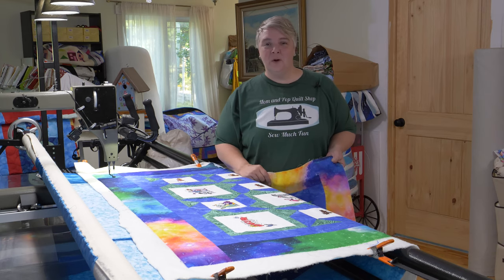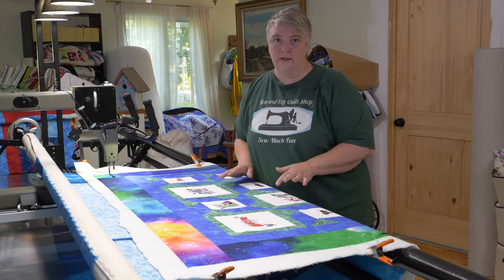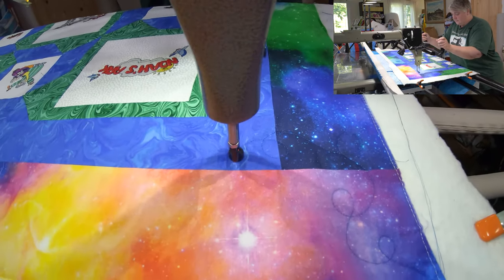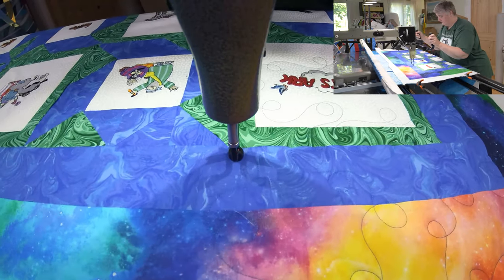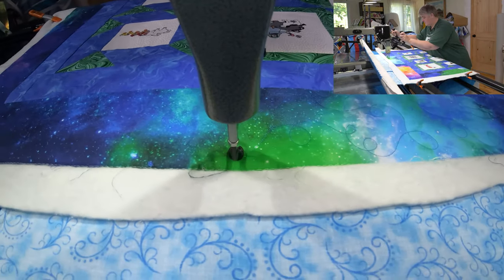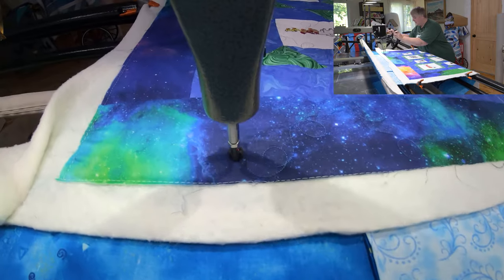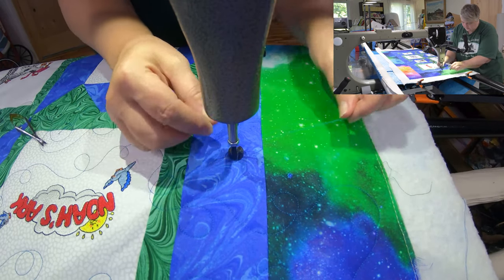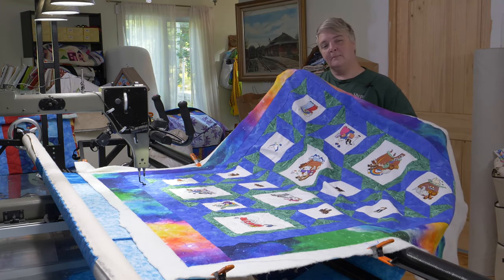Free motion Noahs Ark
Some free motion loops make up this fun quilt top!  The blocks are a beautiful embroidered group of Noah's Ark creatures and the ark itself.